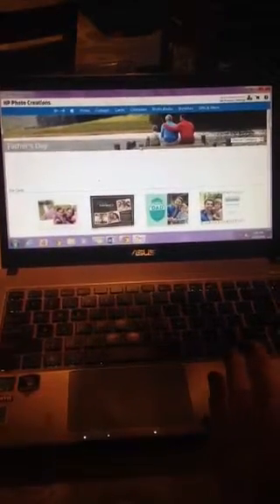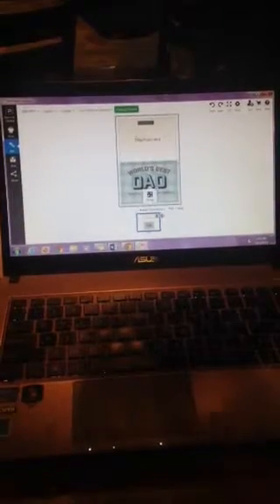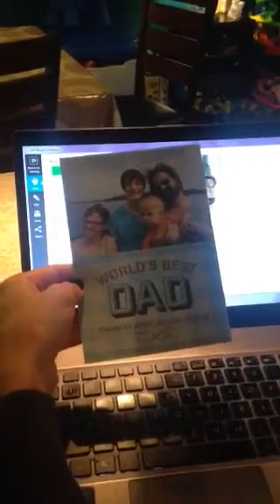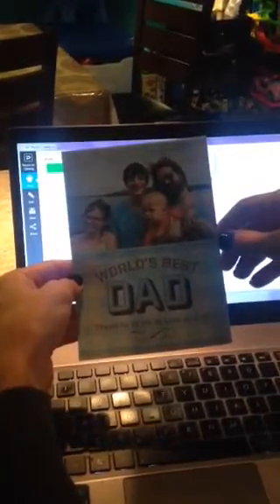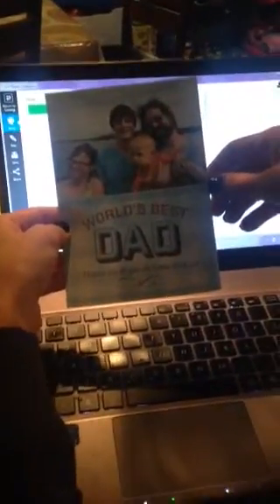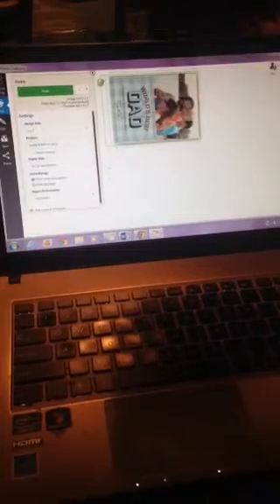HP MyPrintly.com on Nonperfect Parenting